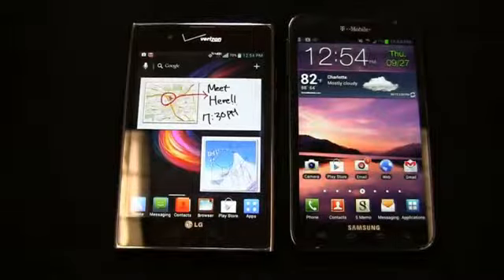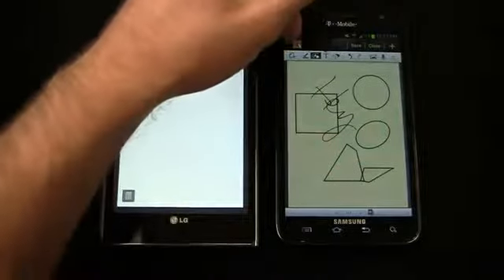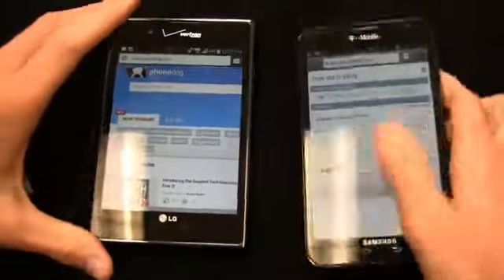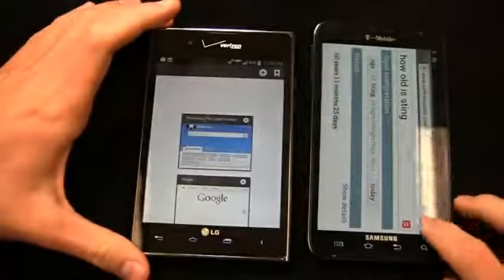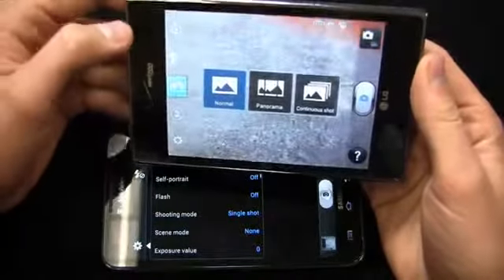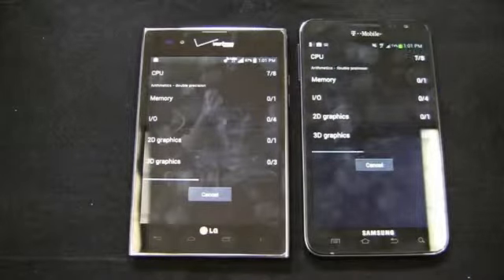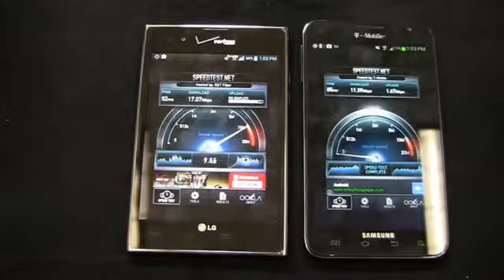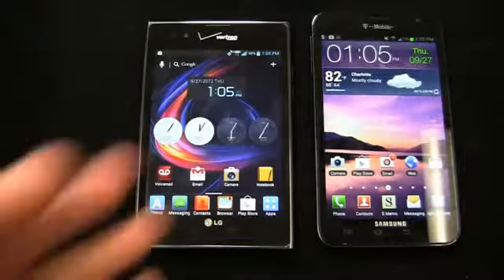LG Intuition vs Samsung Galaxy Note Dogfight Part 2